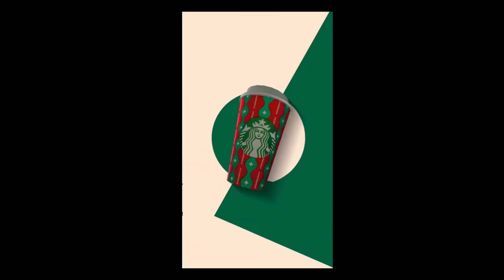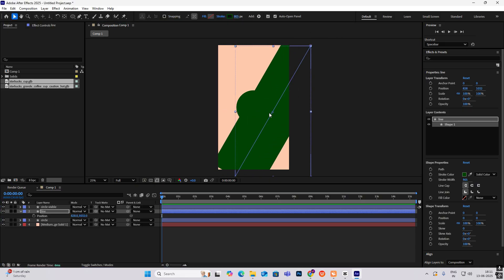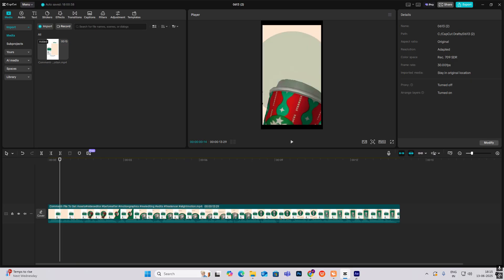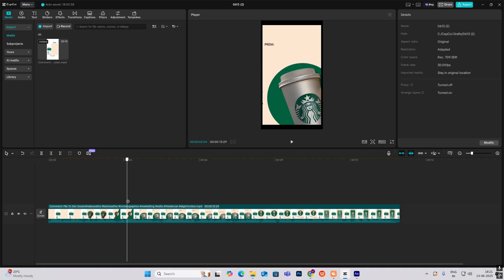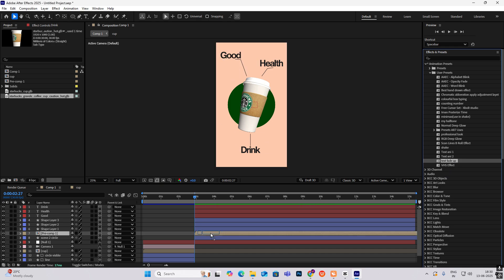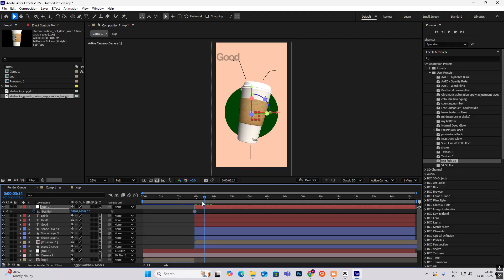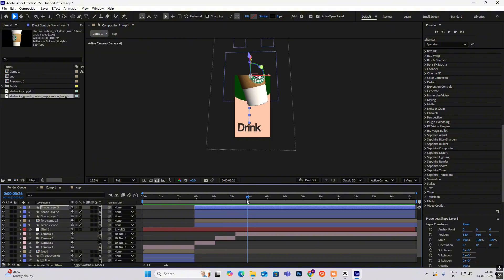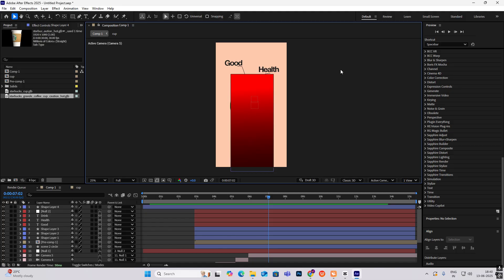How To EASILY MAKE 3D ANIMATIONS IN AFTER EFFECTS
Learn how to easily create 3D animations in After Effects with this simple tutorial. Perfect for beginners looking to add depth and dimension to their projects!

Credit: krishna video editor